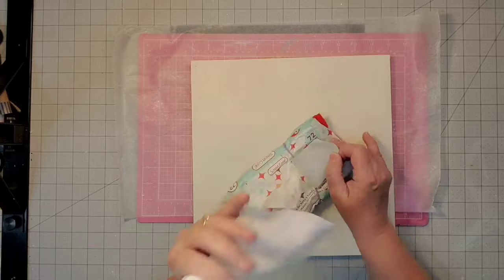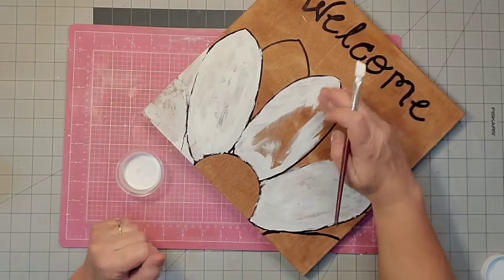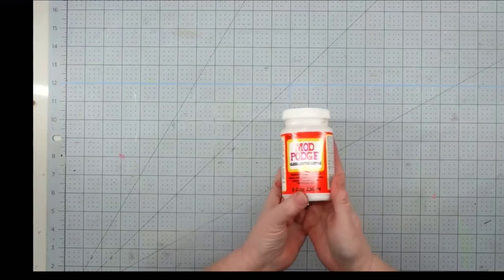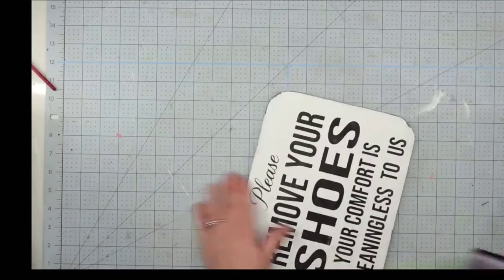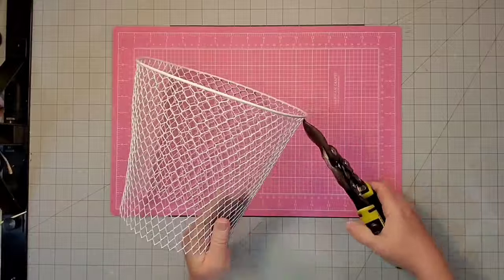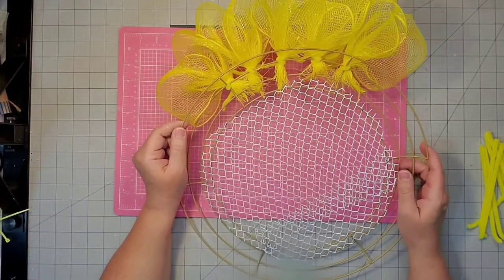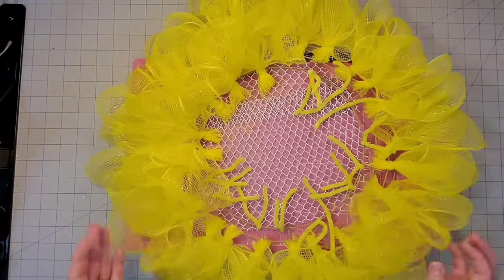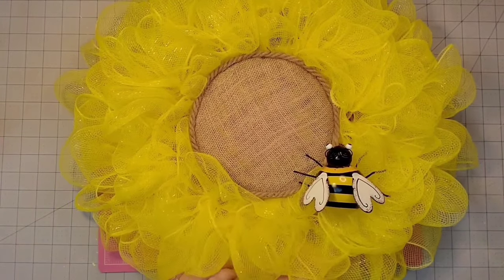THREE EASY & BUDGET FRIENDLY SUMMER DIY'S | Home Decor | Beginner tutorials NO FRAY MESH WREATH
Join us today for some adorable Summer Home Decor. We have THREE easy, budget friendly DIY projects. a farmhouse sign, a no-fray wreath technique using Deco mesh, and a flower paintingon a wood panel from Dollar Tree. Follow along in these step by step tutorials with completely detailed instructions to make your own pieces. These projects can be accomplished by the beginner crafter up to the experienced.

Do you craft? Do you like to share your projects? Do you like to be inspired by other crafters? Get inspired, get ideas, and share your love of crafting with others ❤

Music Hey and from Power Director: Monday, and Happiness, and by YouTube Music Library - Four More Weeks by Vans in Japan